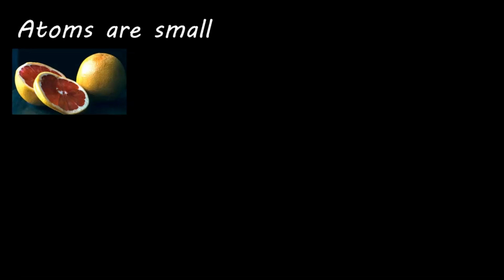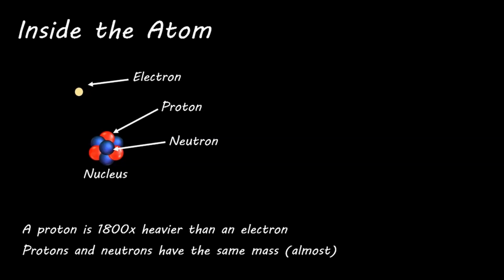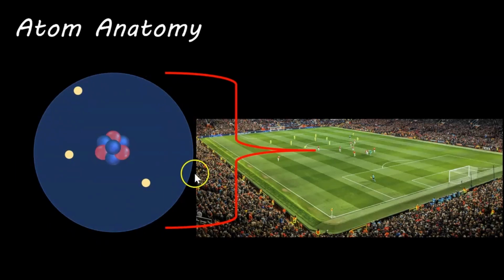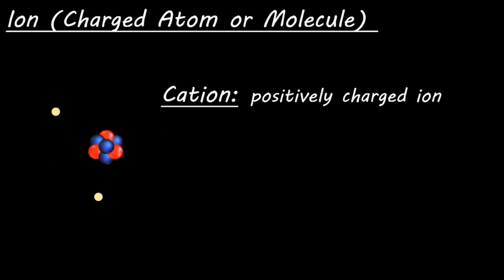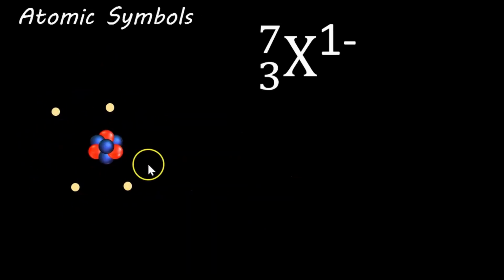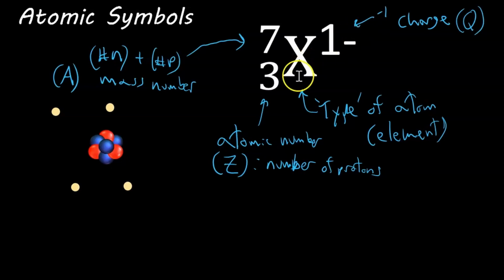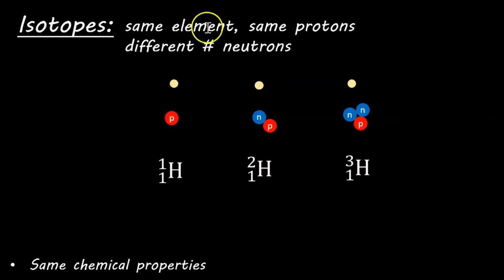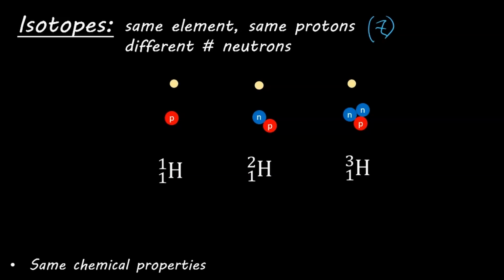Chemistry for Beginners - Start Here - Tutorial #3 - Atomic Structure, Isotopes, and Symbols.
Learn about atomic structure, protons, neutrons, electrons and how they make-up the atom. Also learn about isotopes.